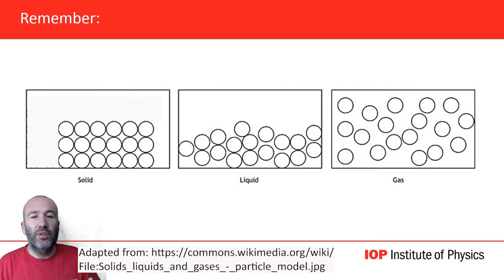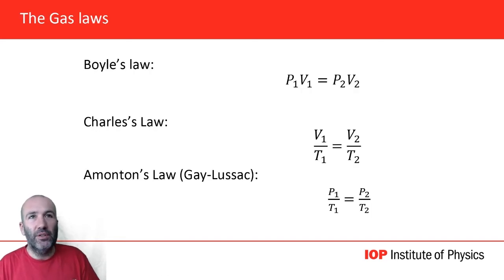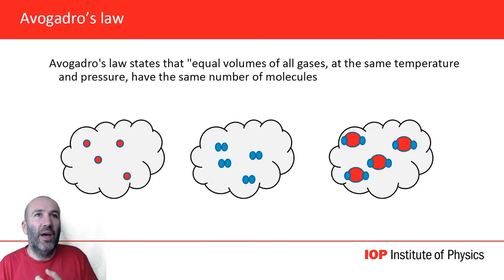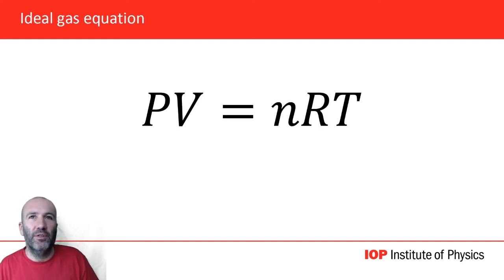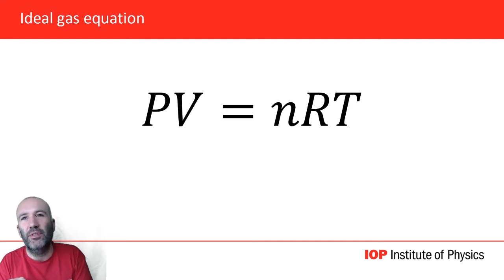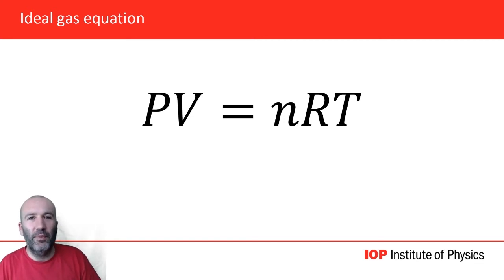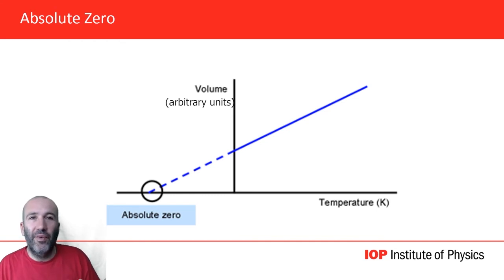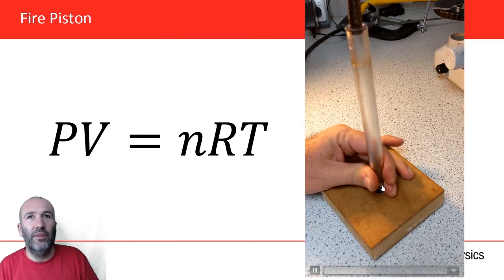16 - 19 Ideal gas law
In these videos, Joe Rowing takes a peek at the fundamental model of gas laws - particles as a model of gases and their behaviour. Joe will also introduce the Zeroth law and the ideal gas equation, constructed from our independent gas laws. Along the way we'll look at Absolute zero and introduce heat engines.

*PhET Name and Logo

The PhET name and logo are registered trademarks of The Regents of the University of Colorado.

Permission is granted to use the PhET name and PhET logo for attribution purposes. Use of the PhET name and/or PhET logo for promotional, marketing, or advertising purposes requires a separate license agreement.